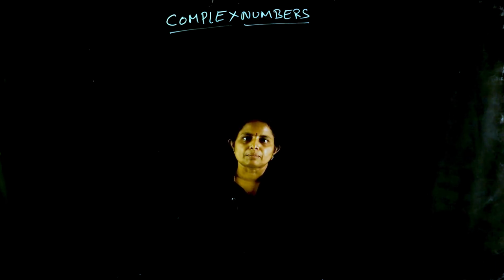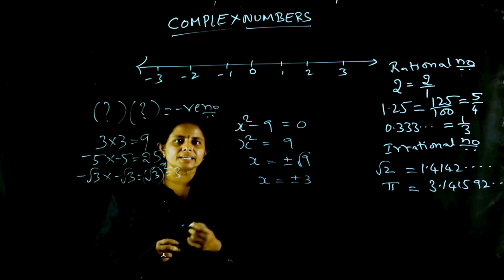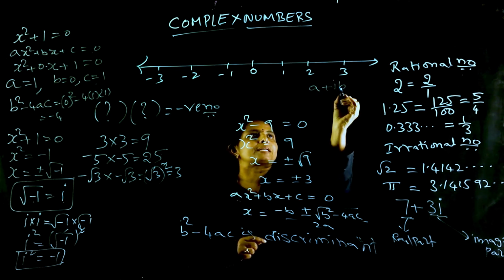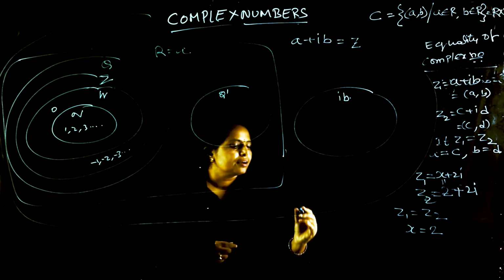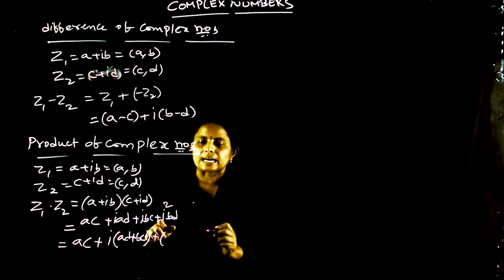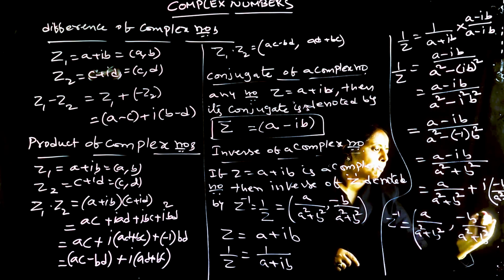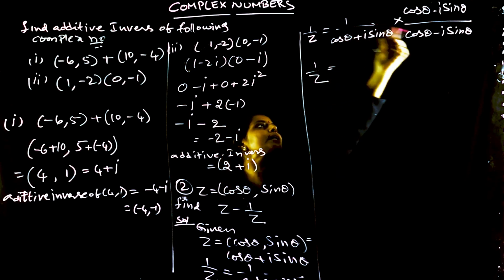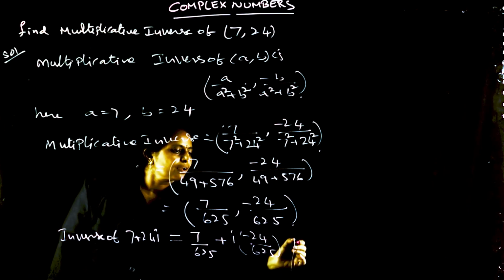TSWREIS -GNANA DEEKSHA -PHASE 2(DD)||MATHEMATICS -COMPLEX NUMBERS ||INTERMEDIATE||Janaki-Shamshabad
Gnana Deeksha is a digital platform where students get to learn several concepts from home during COVID - 19 Pandemic. Mrs. Janaki is a JL in Mathematics at TSWRS/JC (B), Shamshabad taught about the complex numbers in mathematics for intermediate students.
These lectures were recorded with the technical partner